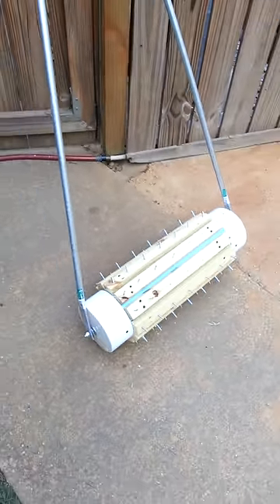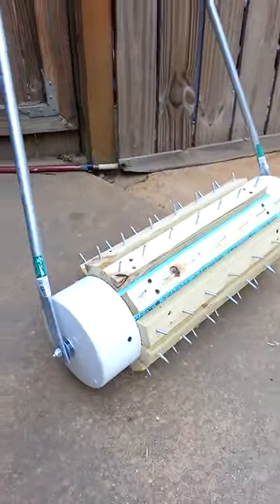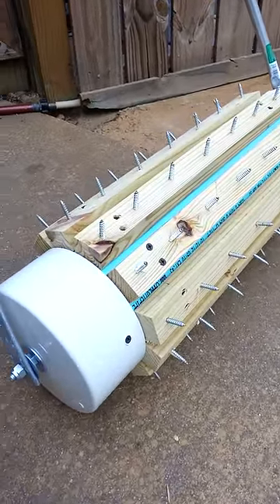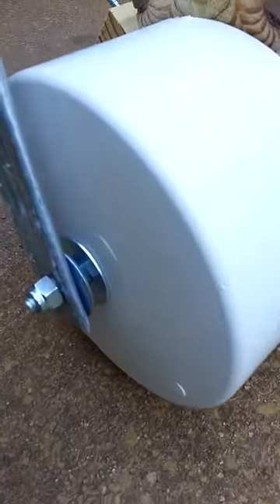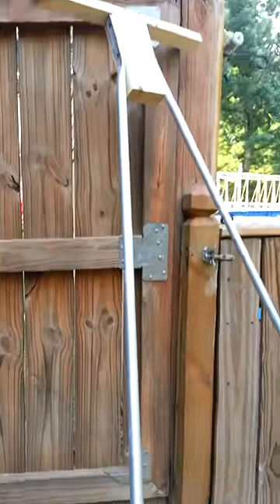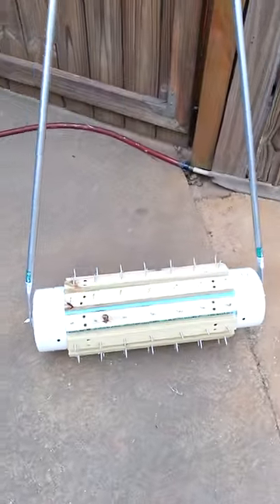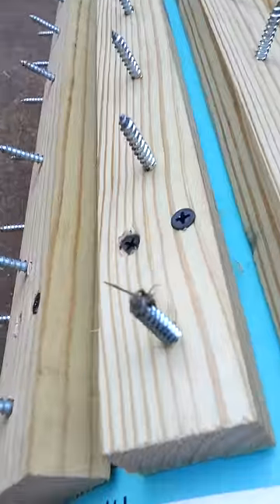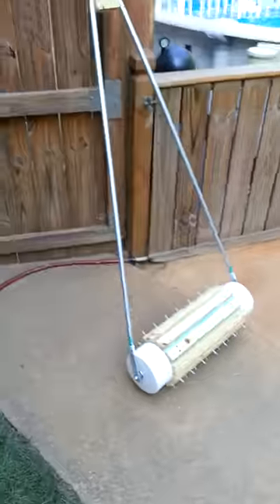DIY Lawn aerator